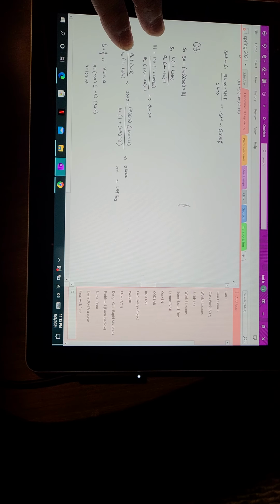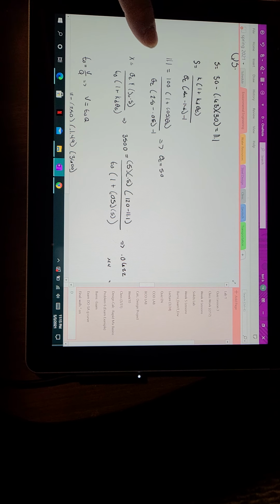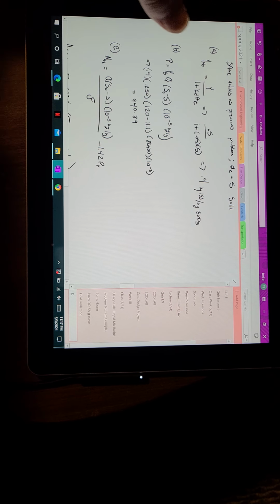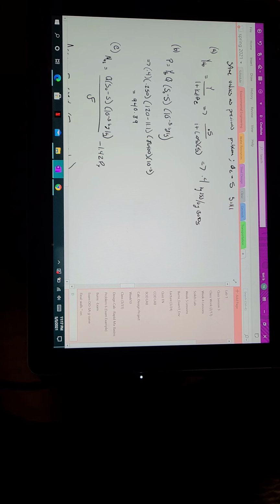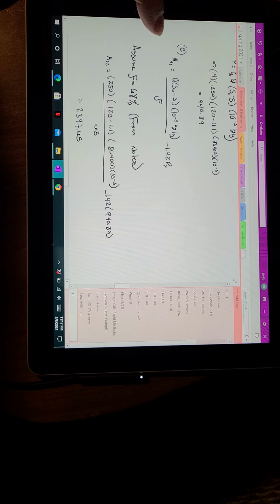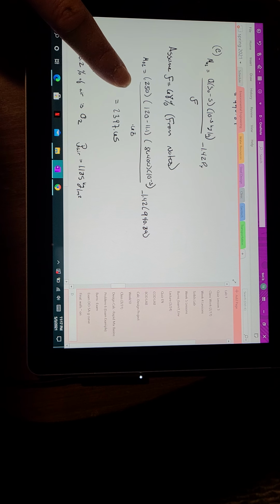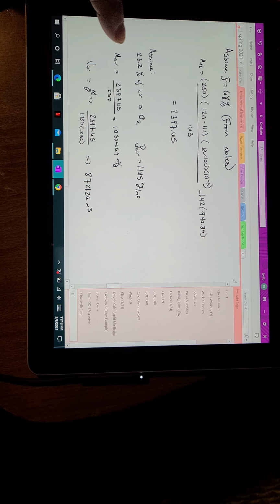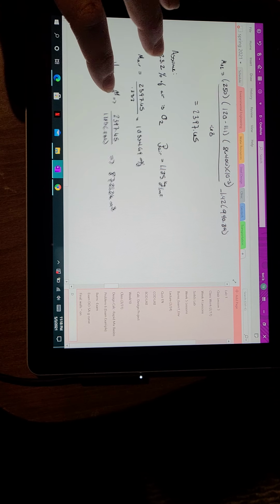Env Final Exam